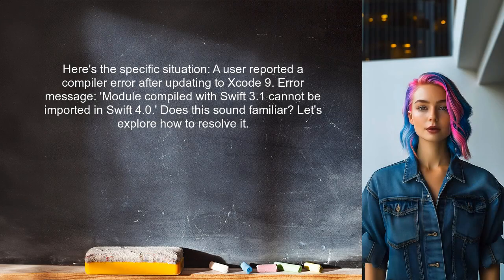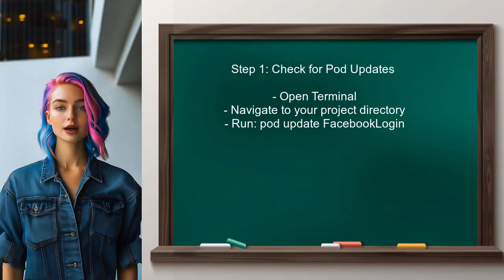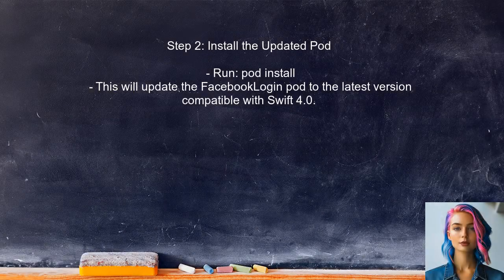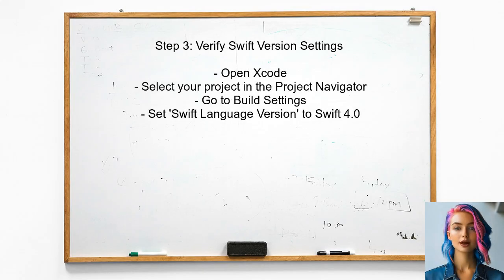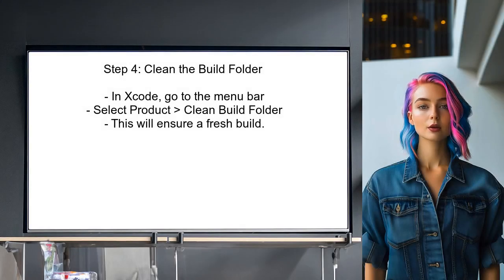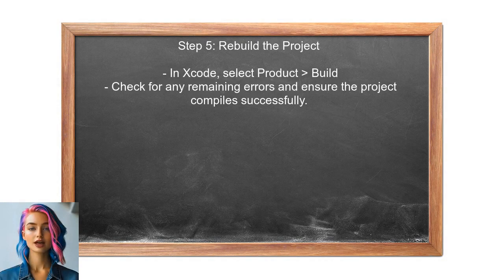Fix Xcode 9 Error: Module Compiled with Swift 3.1 Cannot Be Imported in Swift 4.0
In this video, we tackle a common issue faced by developers when upgrading their projects from Swift 3.1 to Swift 4.0 in Xcode 9. If you've encountered the frustrating error message stating that a module compiled with Swift 3.1 cannot be imported in Swift 4.0, you're not alone. We’ll walk you through the steps to resolve this error, ensuring a smooth transition and helping you get back to coding without any interruptions.

Today's Topic: Fix Xcode 9 Error: Module Compiled with Swift 3.1 Cannot Be Imported in Swift 4.0

Related to